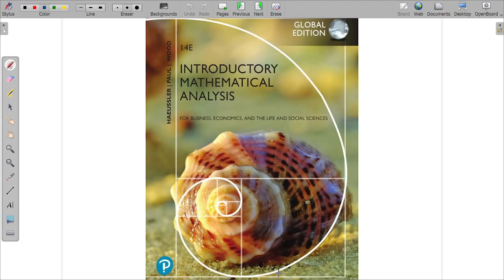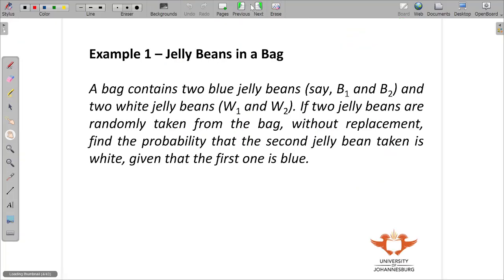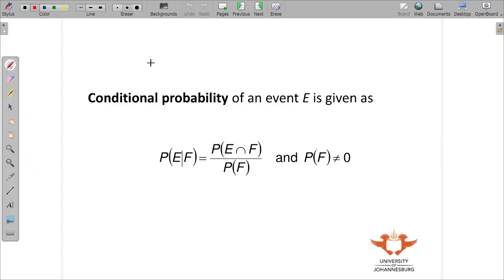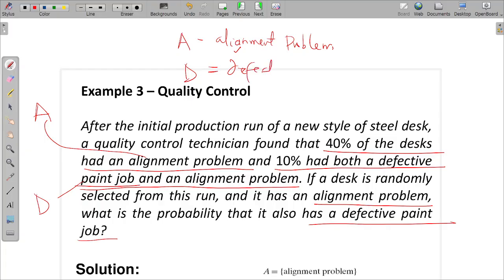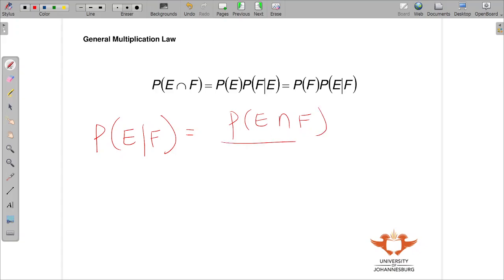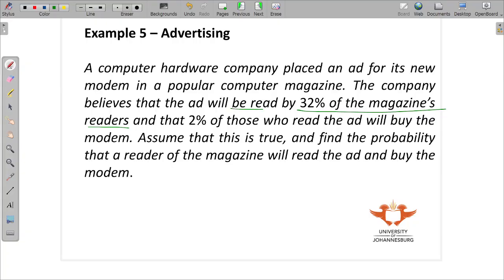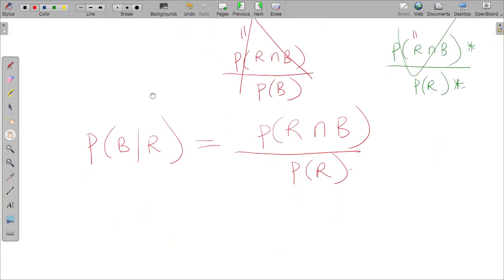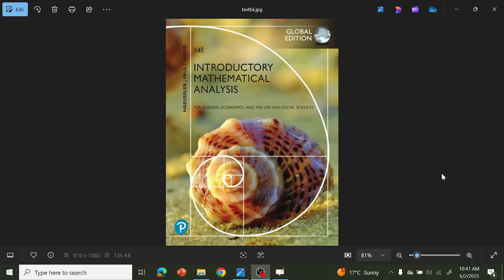Sec8.5 - Conditional probability and stochastic processes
Conditional probability and stochastic processes - MAA00A1